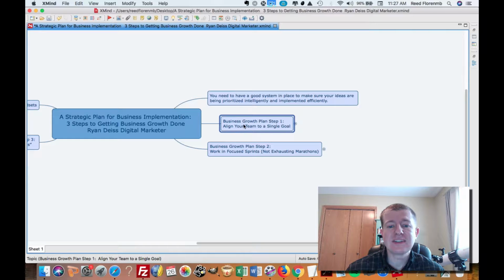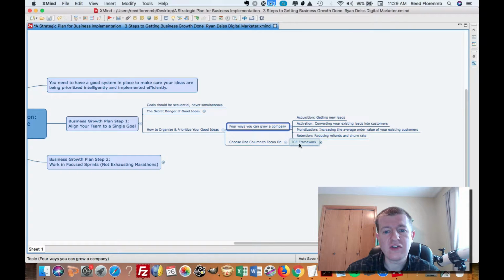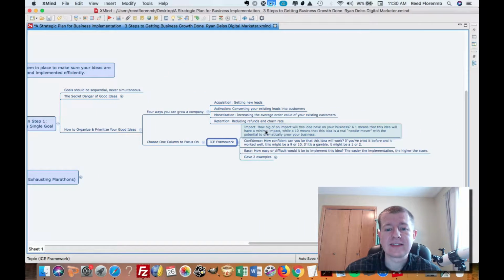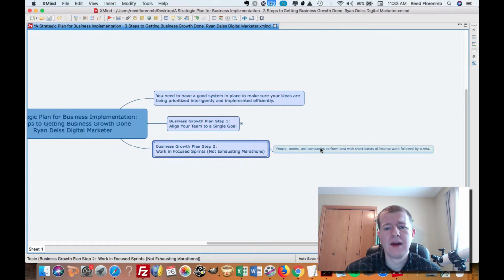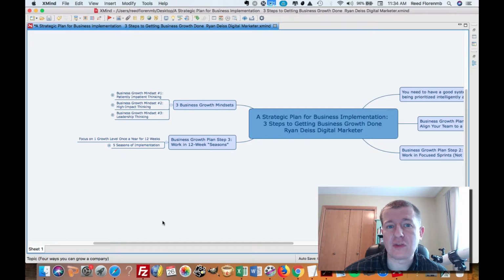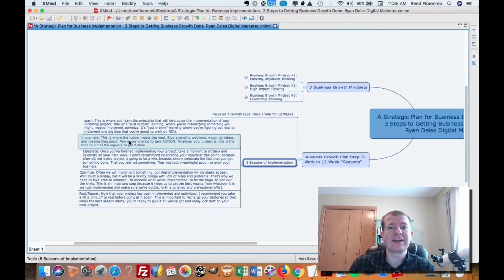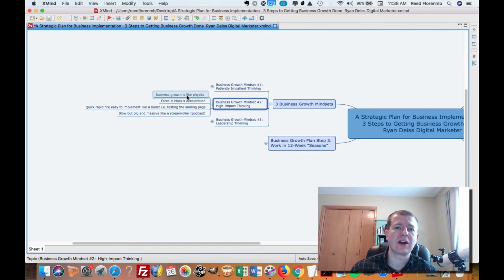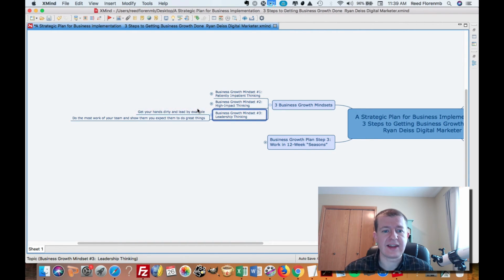A Strategic Plan for Business Implementation: 3 Steps to Getting Business Growth Done by Ryan Deiss